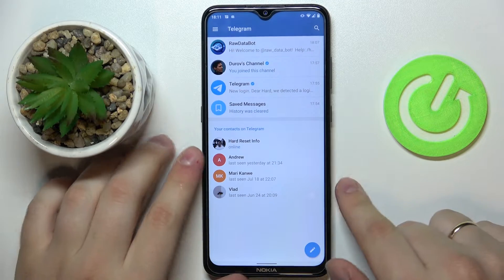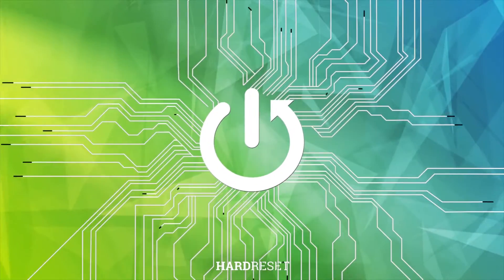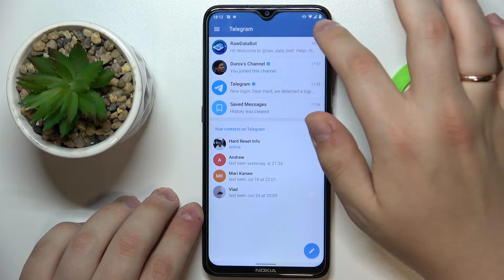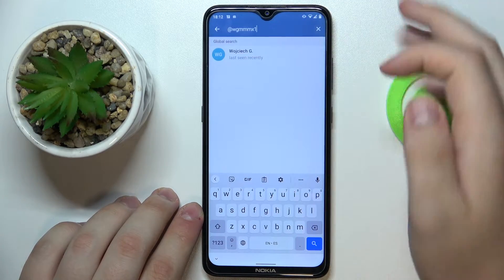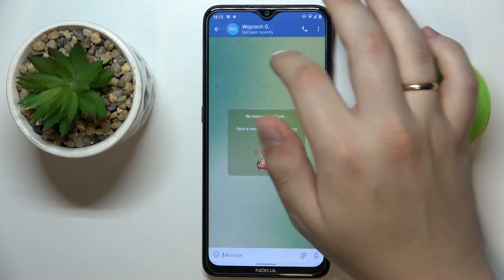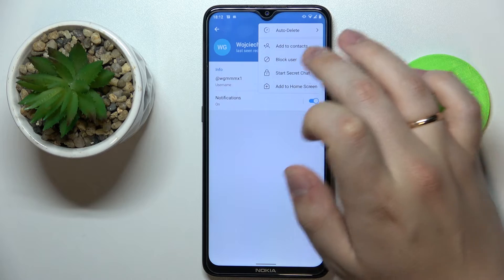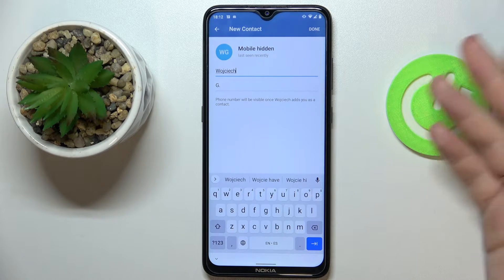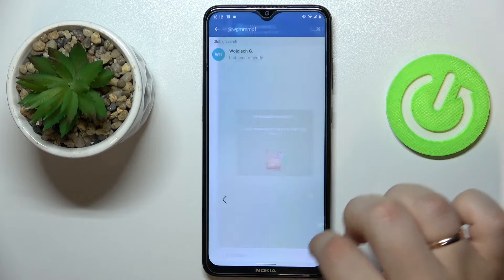How to Add a Person by Username in Telegram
In this video tutorial, we would like to show how you can find another Telegram user by his or her Telegram username. Therefore, if you want to learn how to add another Telegram account, we are humbly inviting you to watch this video.

How to add someone by username on Telegram? How to add somebody by username on Telegram? How to add a contact on Telegram? How to find a user on Telegram? How to add another person on Telegram?